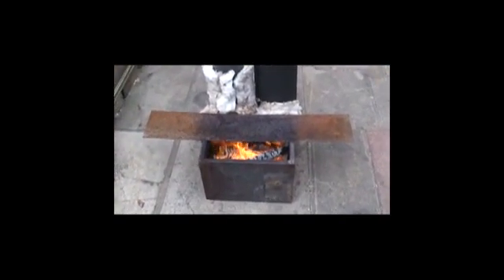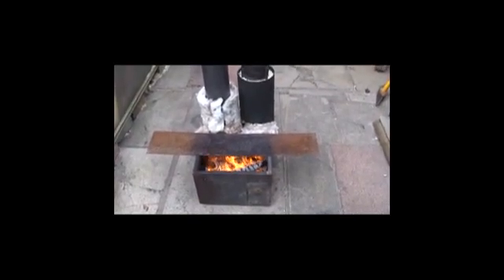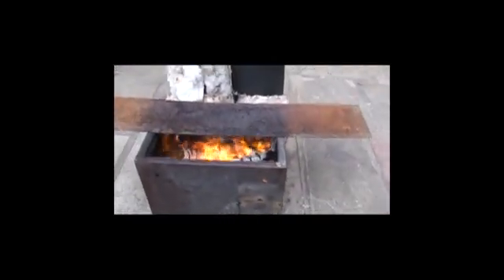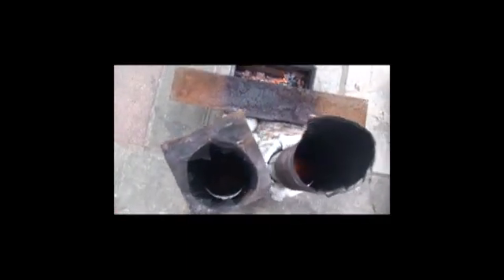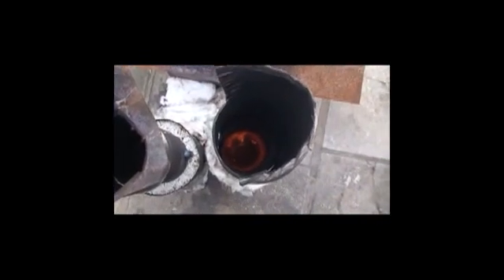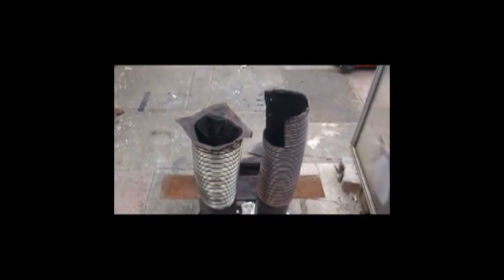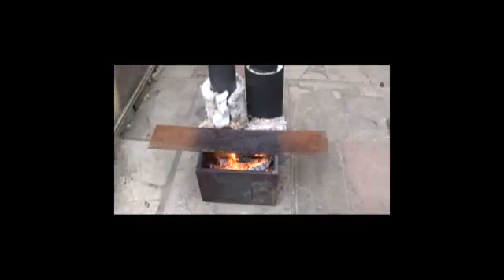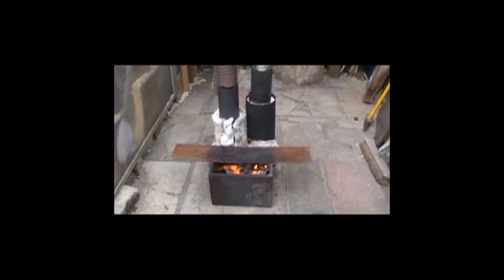Rocket stove heater double riser tube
Two riser tubes from one firebox, It might distribute the heat better. Mad idea on using this on a new stove need to test a much bigger single riser and compare the difference.